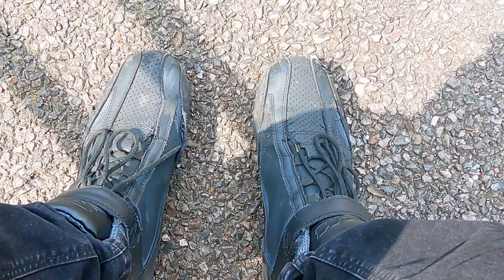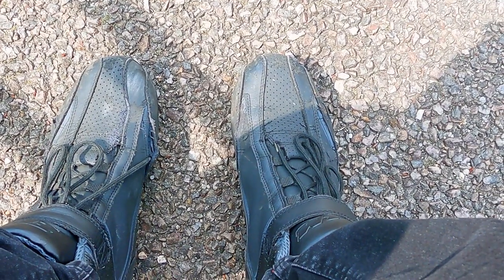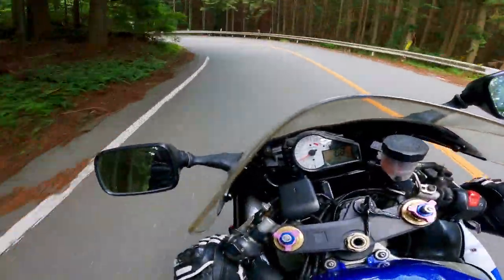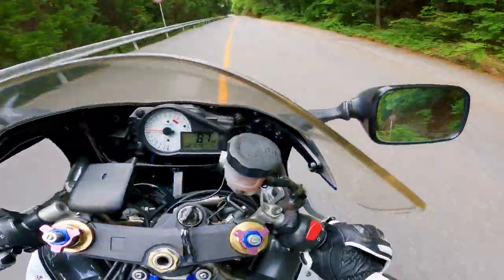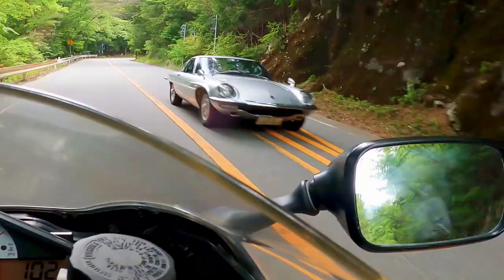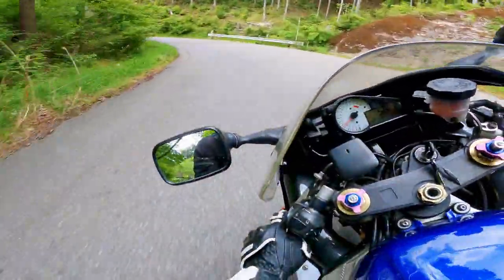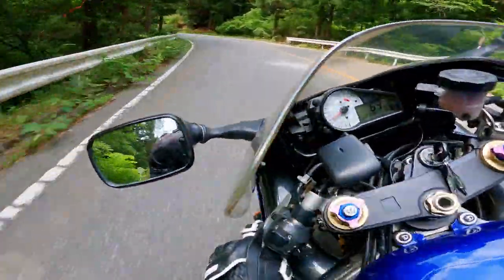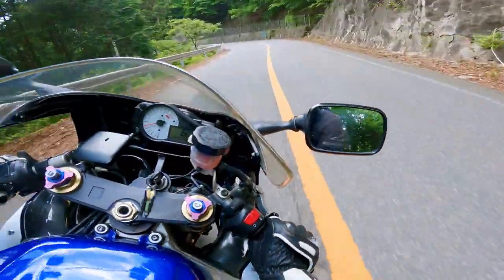It's all about my ass | Track Riding Body Position Practice | GSX-R 750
Bikes:
2002 Suzuki GSX-R 1000 K2 - Current
2007 Triumph Daytona 675 - SOLD
1999 Suzuki SV650S - SOLD
2006 KTM 990 Superduke  - SOLD
2006 Honda CBR600RR - SOLD
2018 Yamaha MT-07 - SOLD